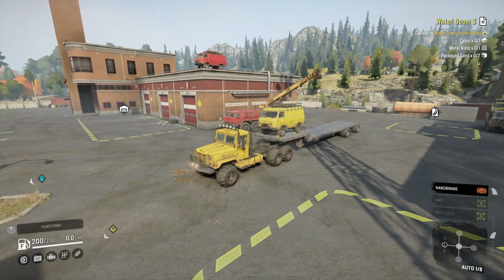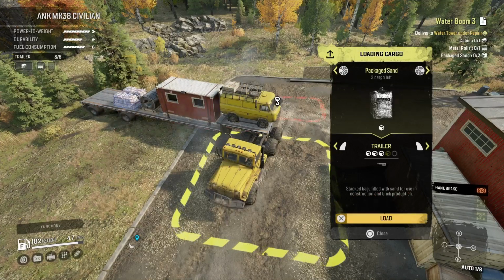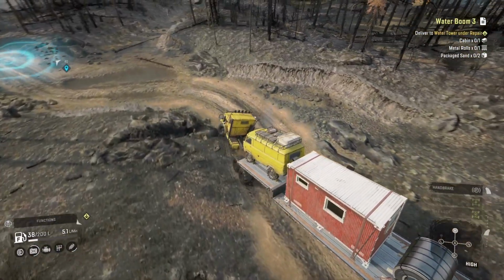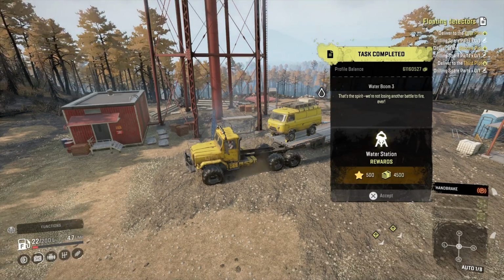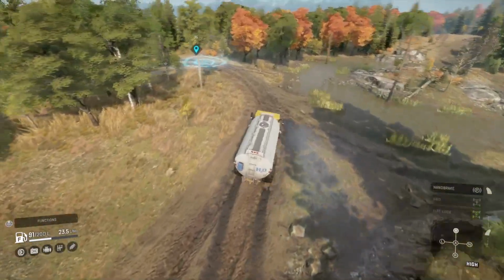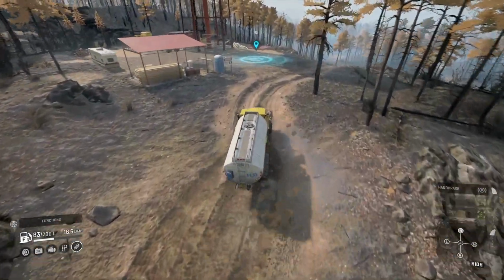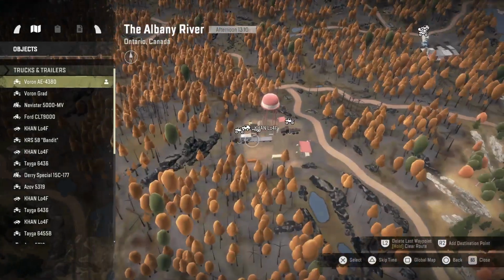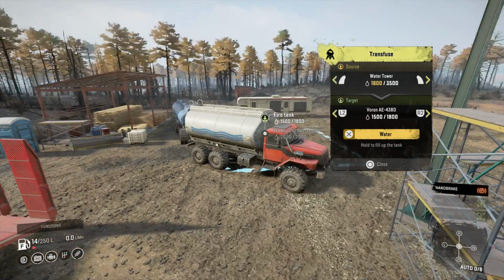SnowRunner Water Boom 3 Mission (Boom 3 And 4 Are Connected) With ANK Civ And Lo4f